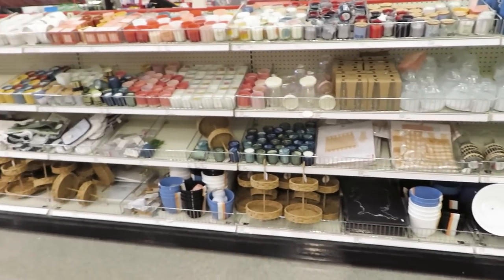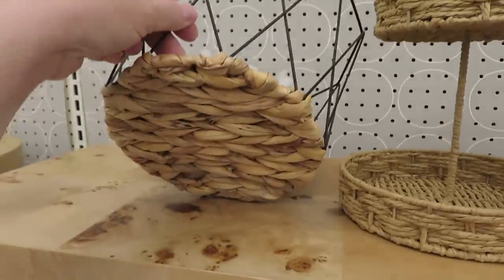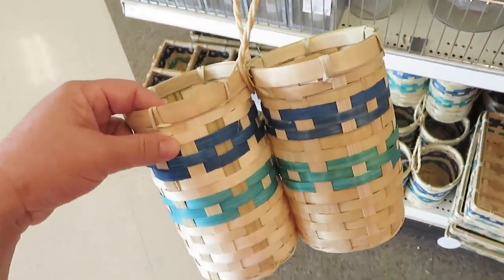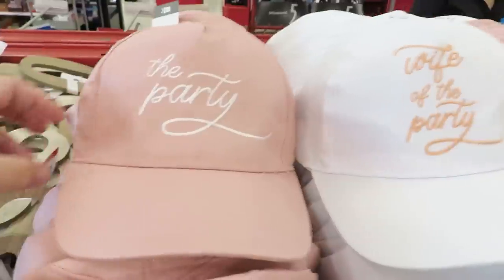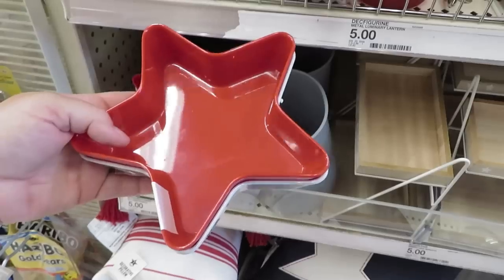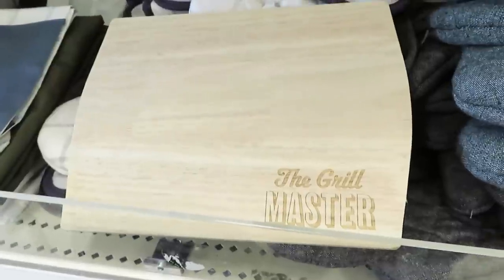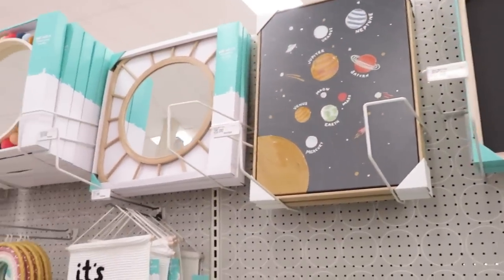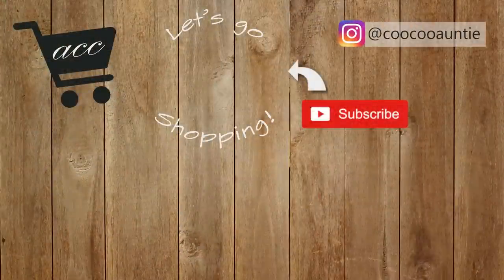TARGET DECOR SHOP WITH ME ....WHAT HAPPENED IN THE DOLLAR SPOT??? | PILLOWFORT BOHO DECOR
Hi friends! Today I am taking you with me to Target to see what is NEW! THis time in I found SO MANY Items in the DOLLAR SPOT. So is this a sign of the times, and we are all buying less or is there more because delayed shipping or a combination of issues? Also I hope you enjoyed seeing the hidden Boho treasures in Pillowfort Childrens Decor section.